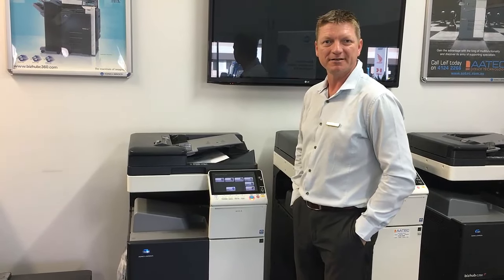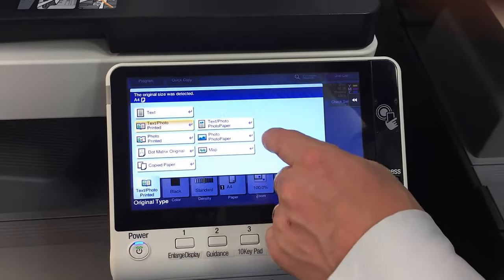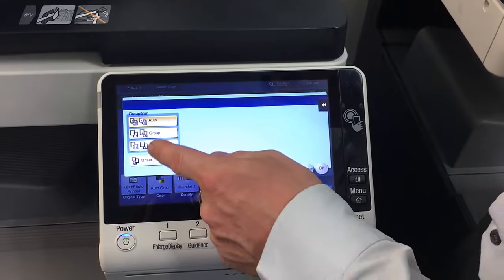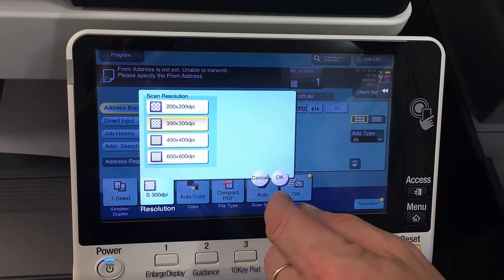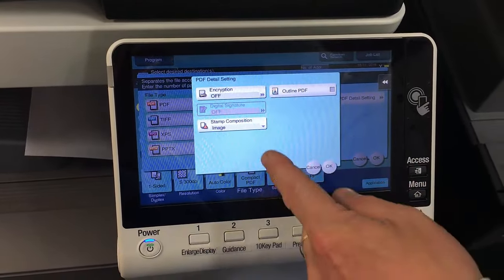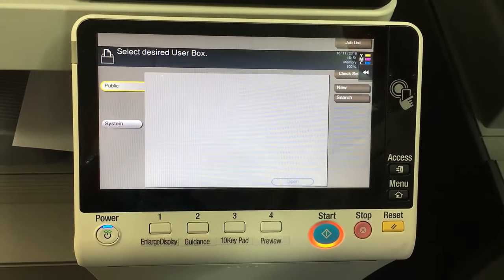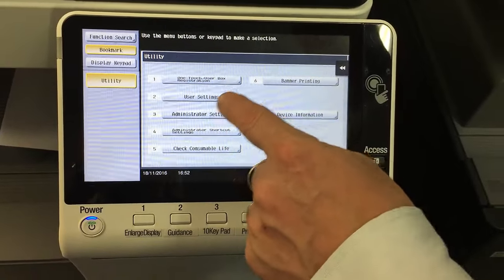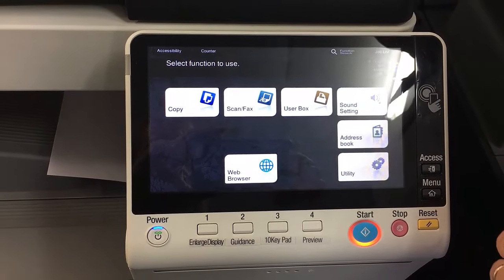Konica Minolta C258 Series Full Tutorial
This tutorial demonstrates how to use the copy, scan and user box functions on Konica Minolta bizhub C258/C308/C368 series.